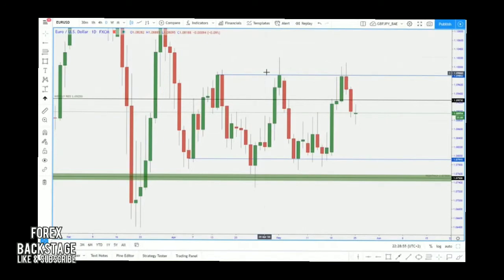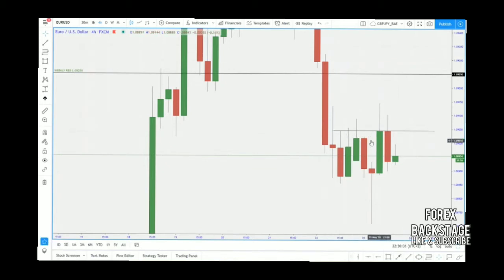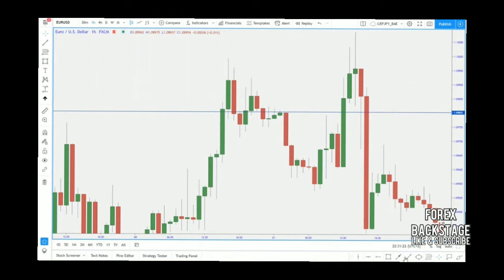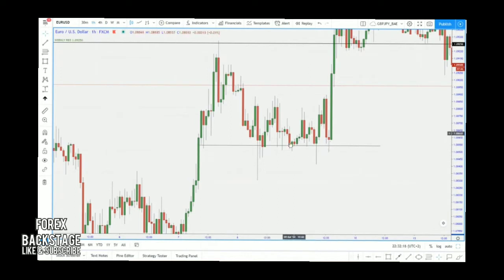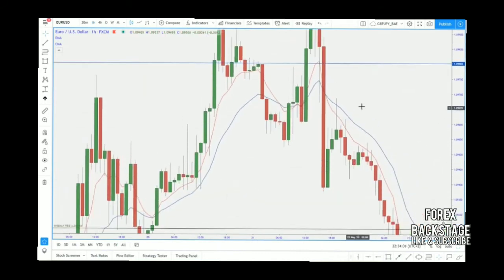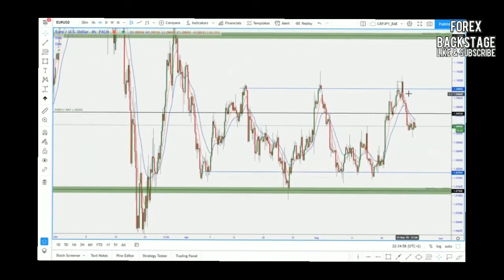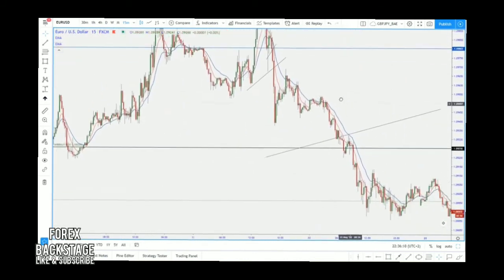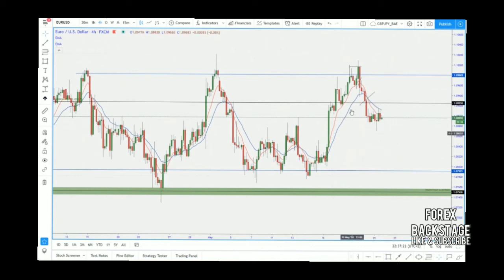Price Action With Moving Averages | Forex Trading Strategy